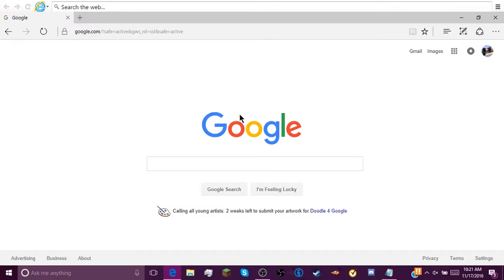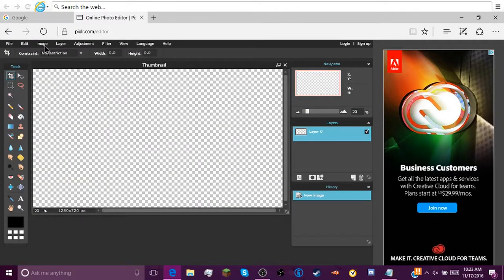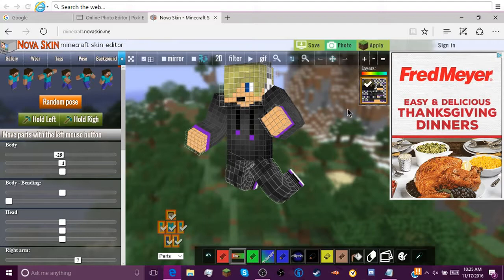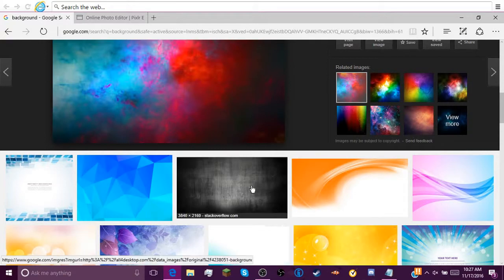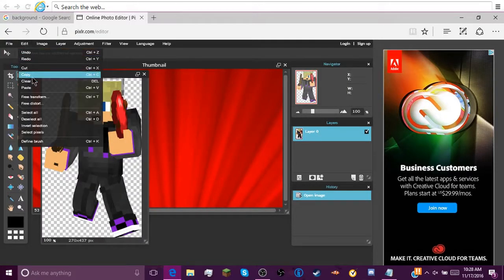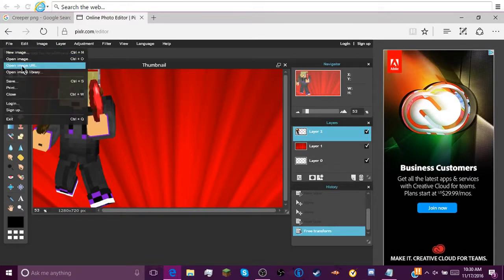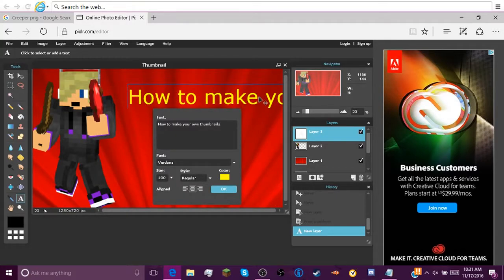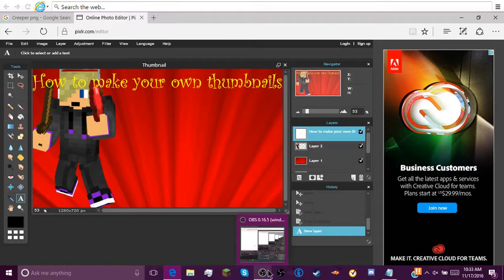How to make your own thumbnails